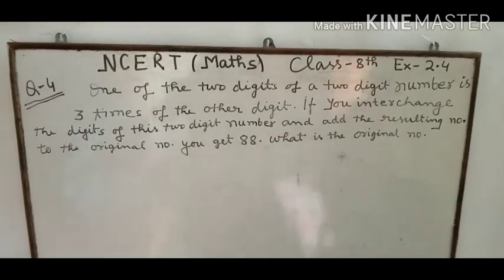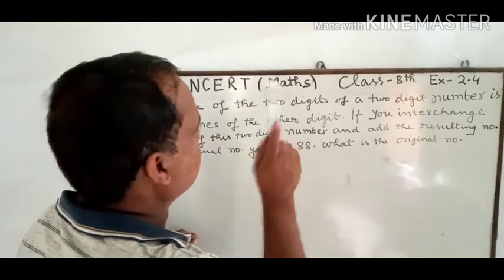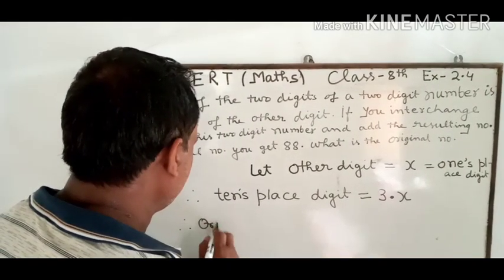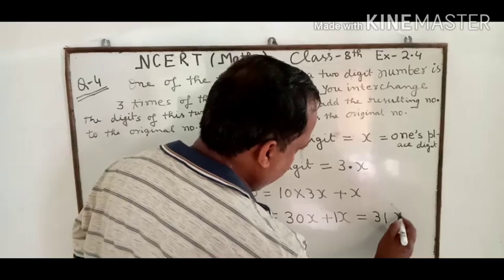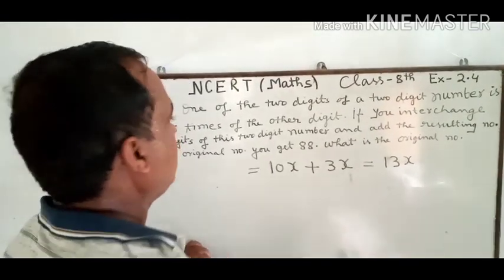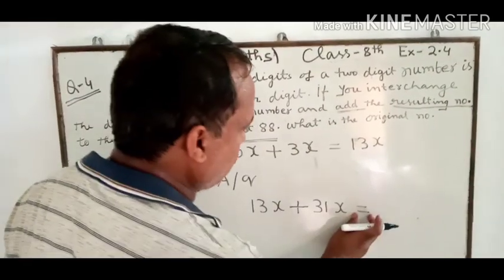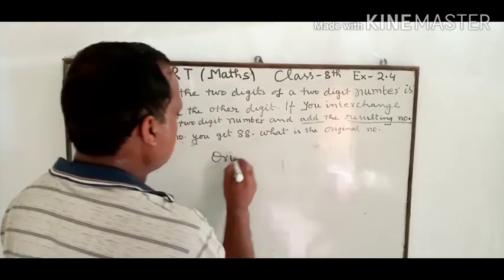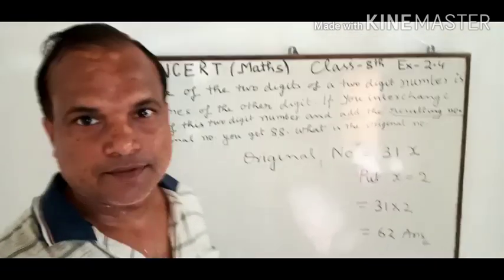NCERT MATHS CLASS 8th